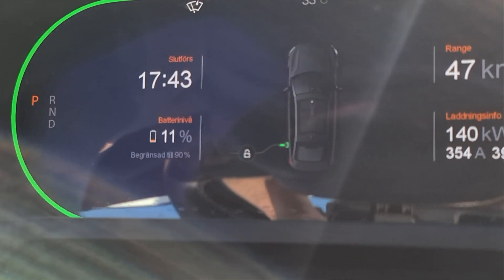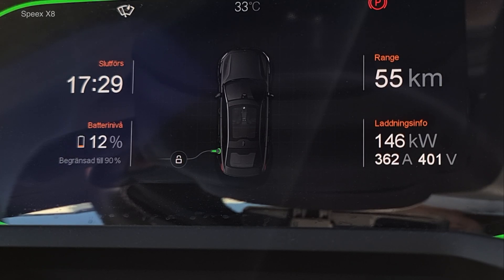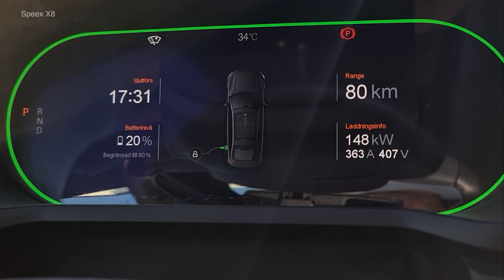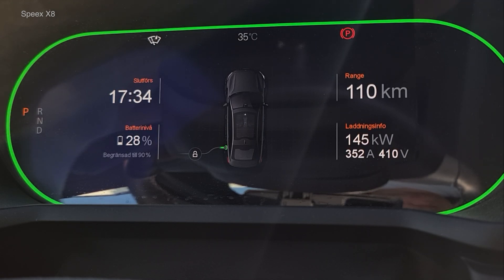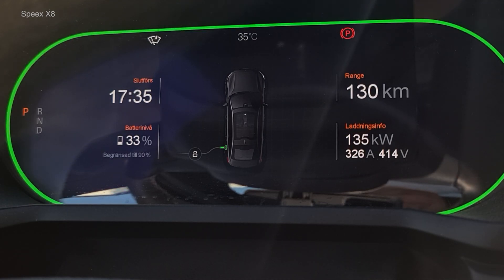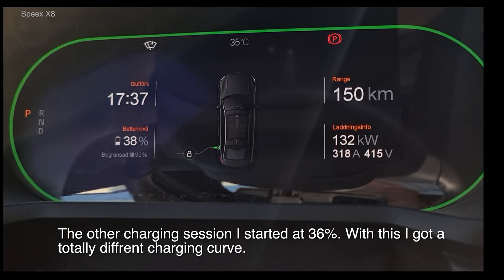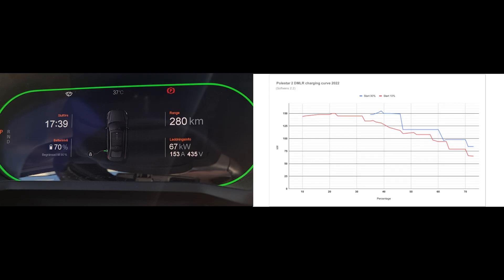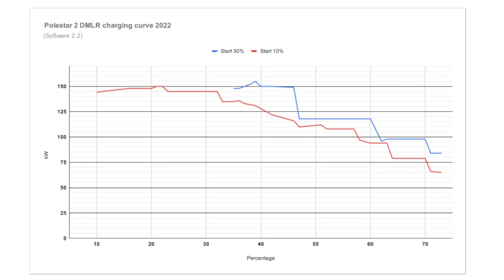Polestar 2 MY21 charging curve - How to get top speed! 155kW!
New software 2.2 installed.
I did two charging sessions today from different state of charge. I had a theory about how Polestar 2 have different charging curves depending on how many percentages you start with.

In this channel you will find tech videos, reviews, test e.t.c around electric cars and owning one in Sweden.